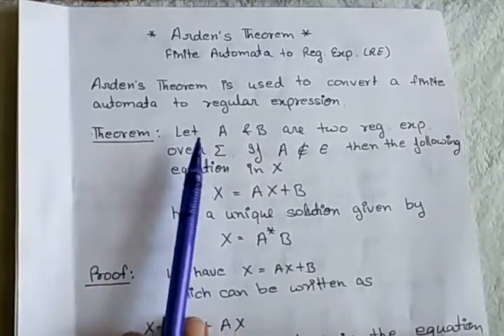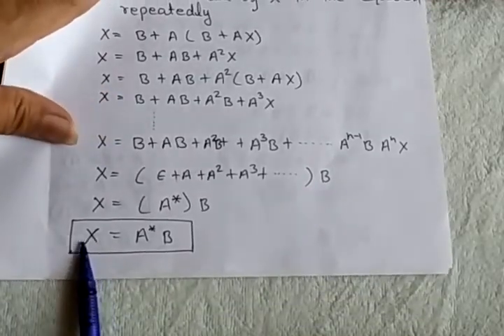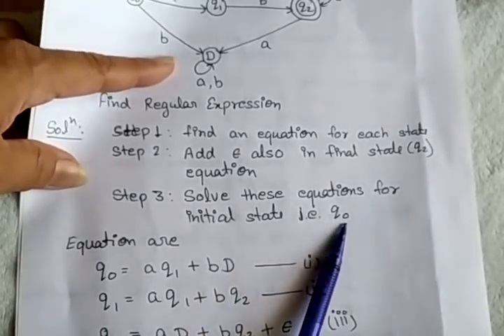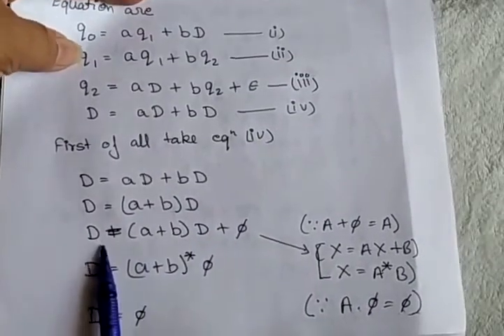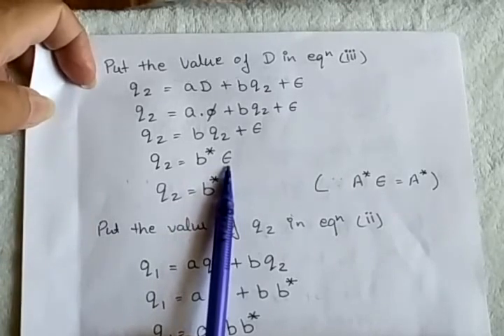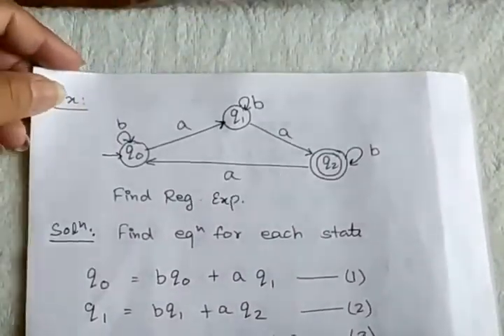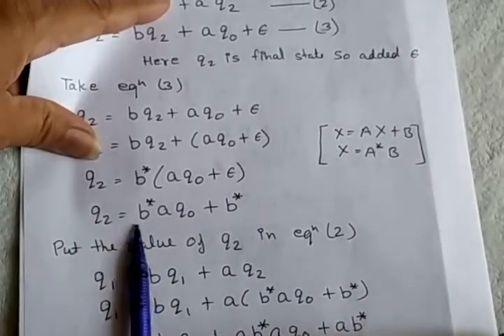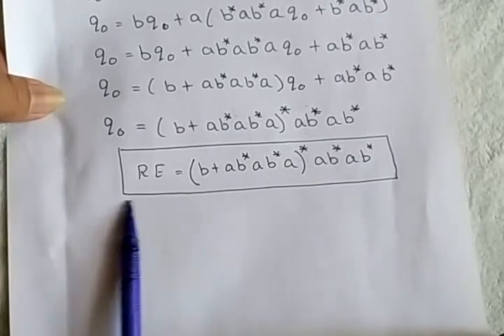Arden's Theorem [TOC]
FA to RE
Finite state to regular expression.